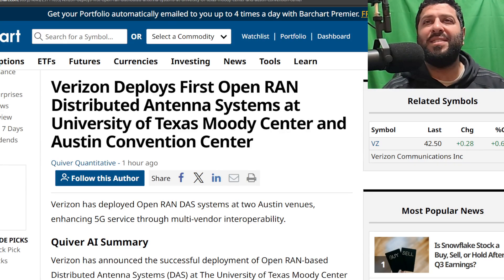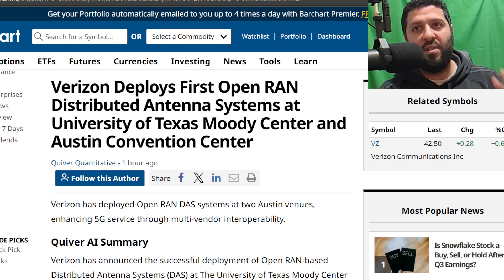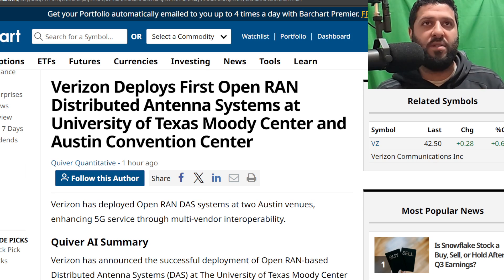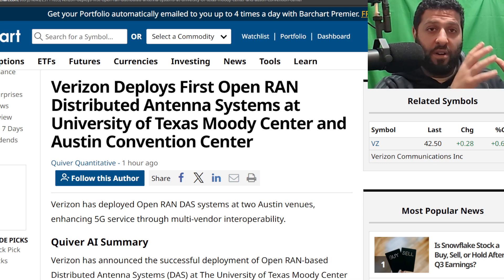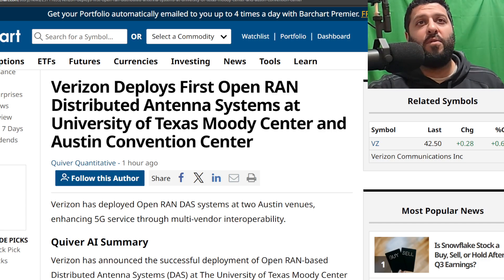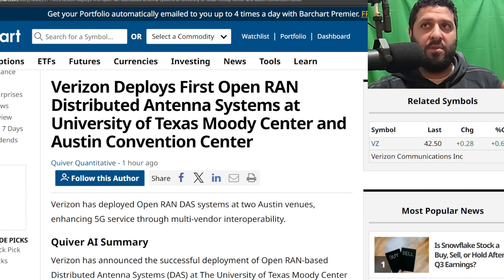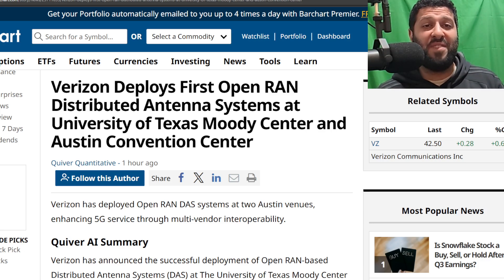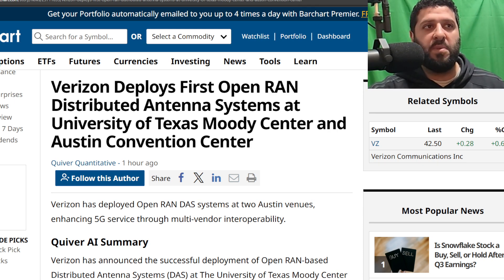These Verizon Upgrades Are Truly Impressive! | 5G Ultrawide Band | N77 CBand | mmWave